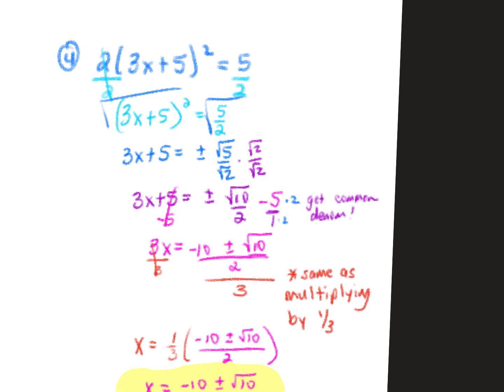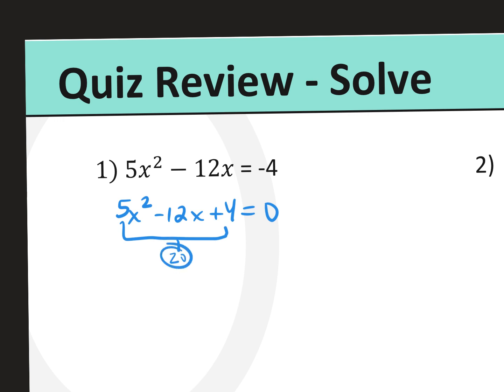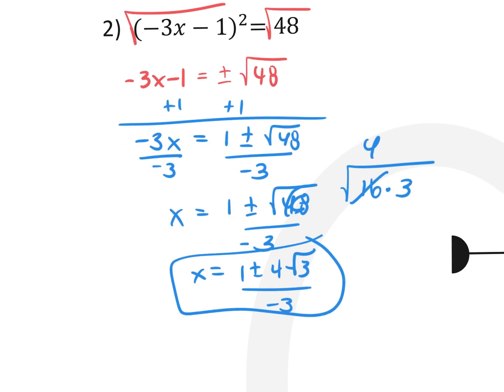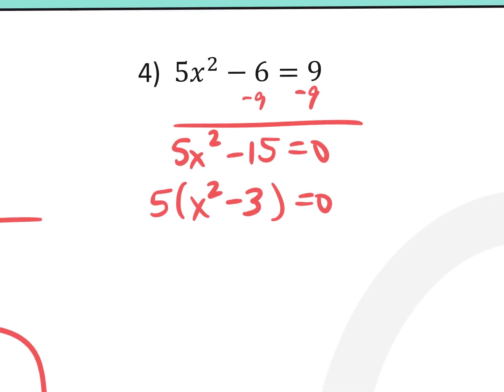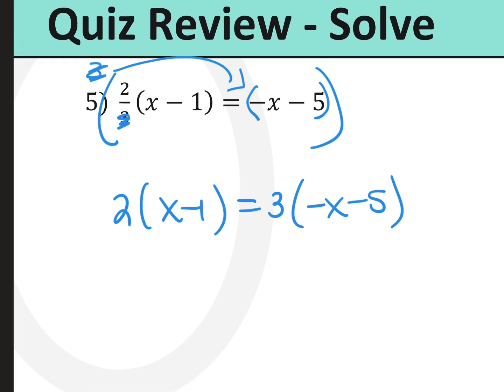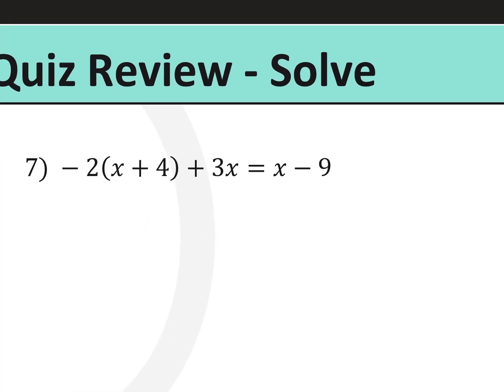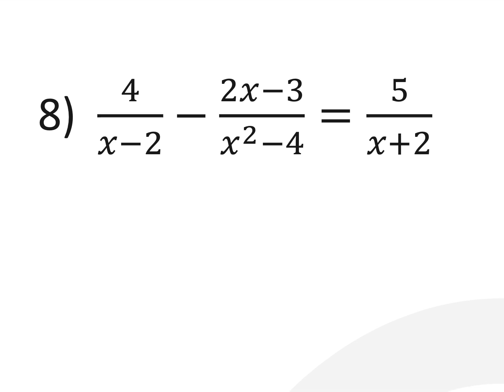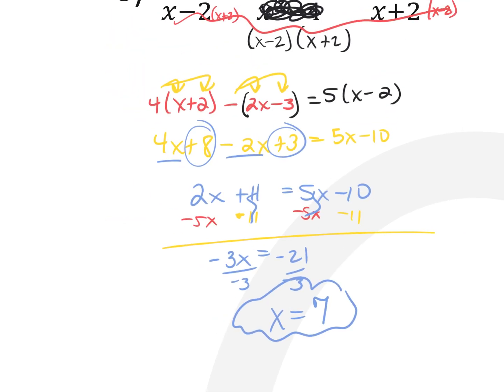09.28 Alg2H 1.2a,b,1.4a Quiz Review And Class kick